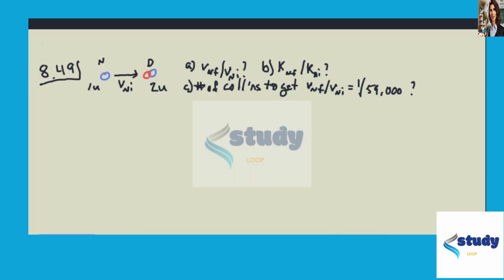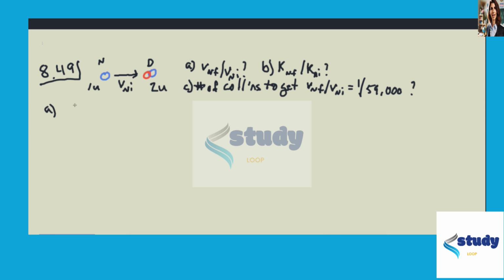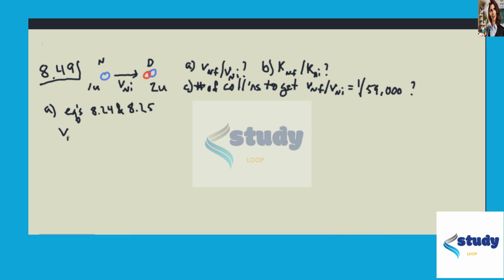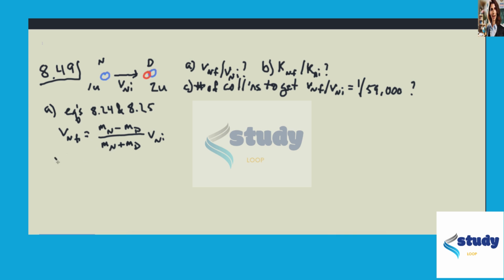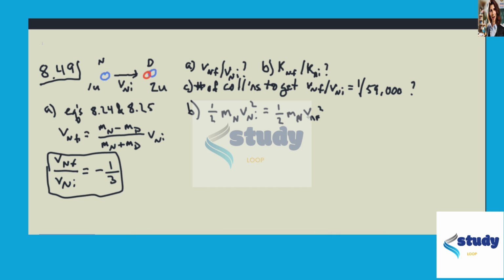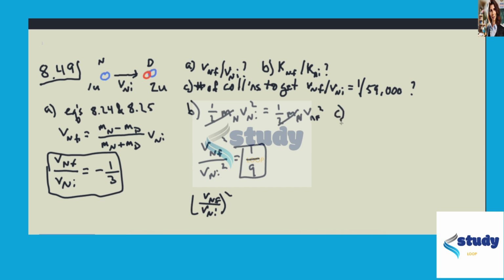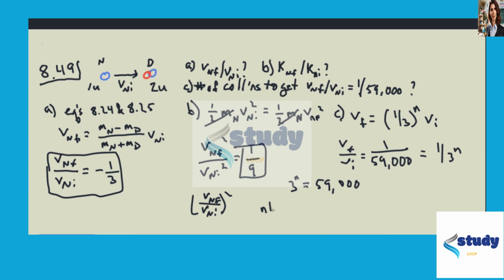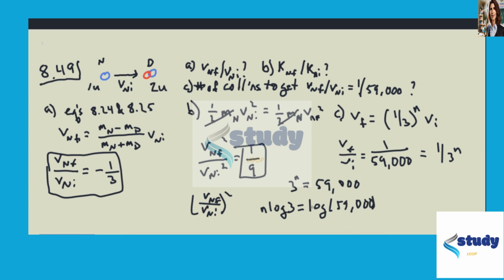Canadian nuclear reactors use in which elastic collisions occur between the neutrons and deuterons o